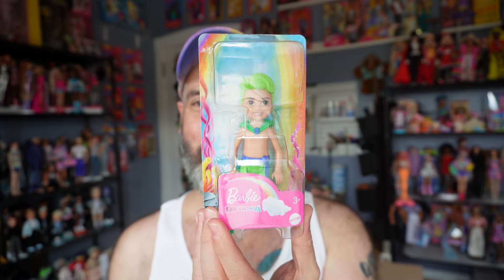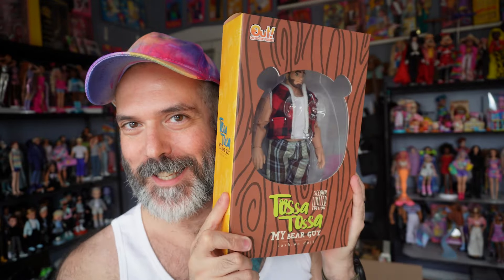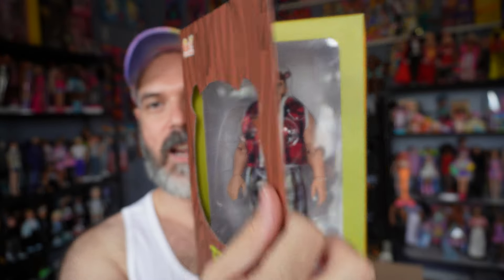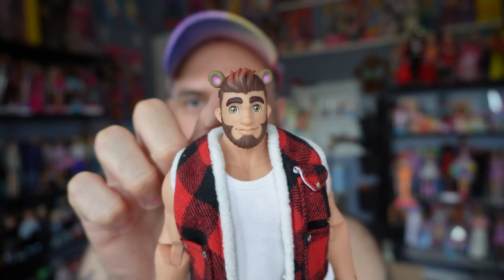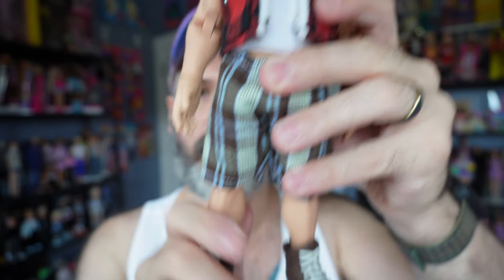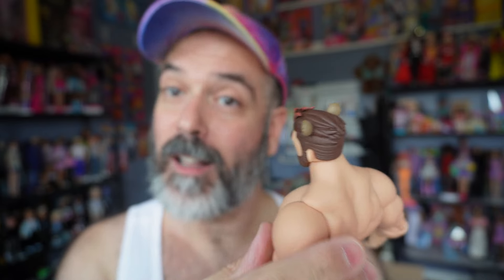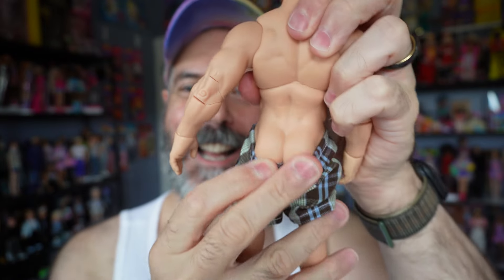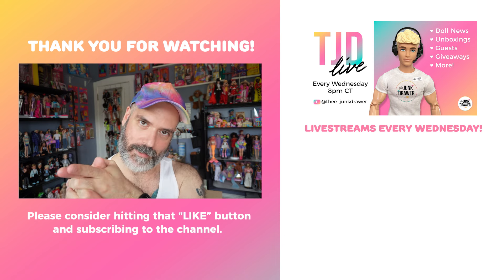Beary excited about Tossa Tossa My Bear Guy 🐻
Join me as I take a look at the Tossa Tossa My Bear Guy fashion doll by Out Collector Figures! Another grail doll checked off the list!